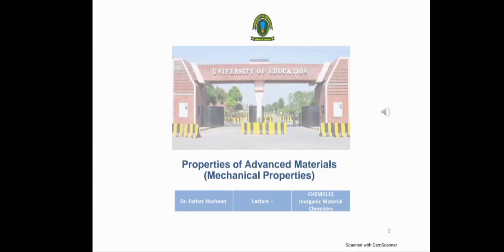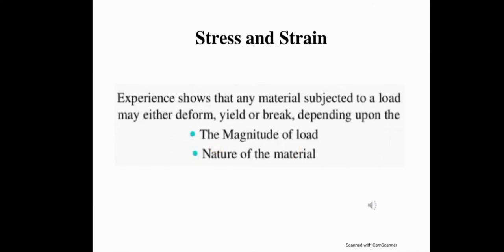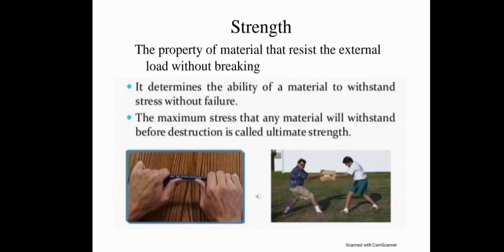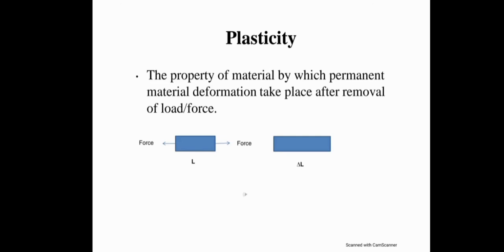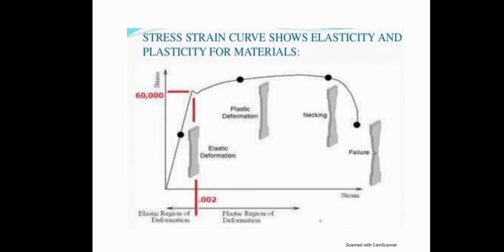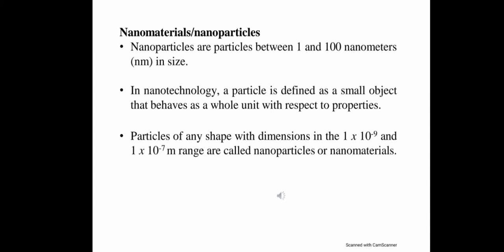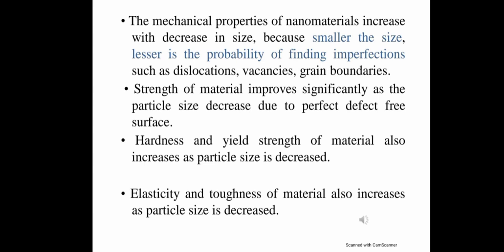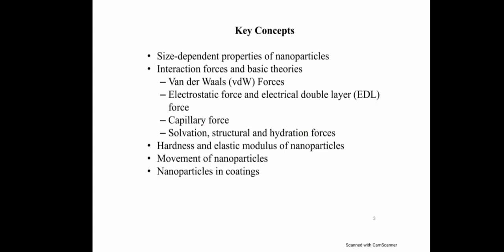Mechanical Properties of Advanced materials (Bilal Akram)